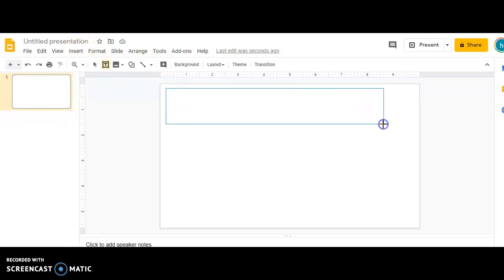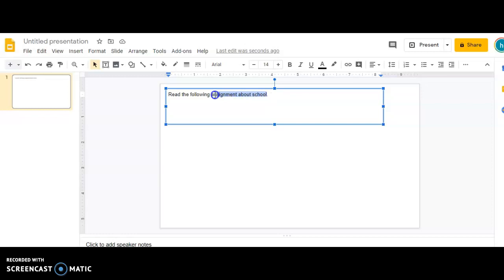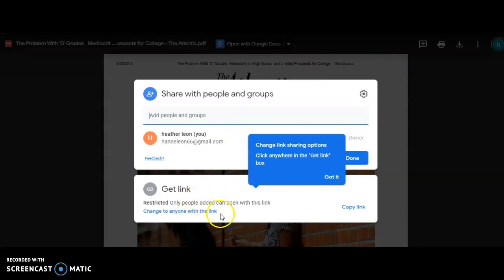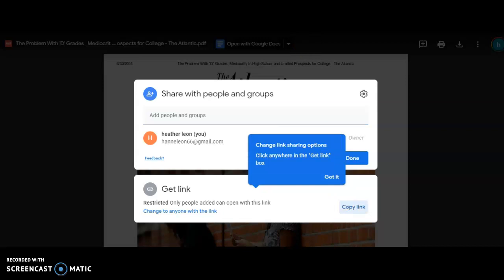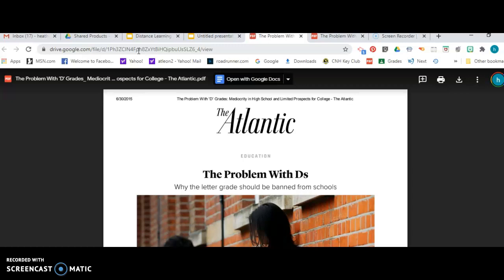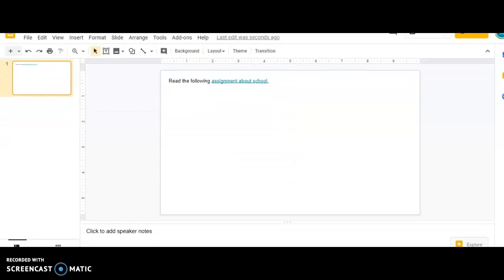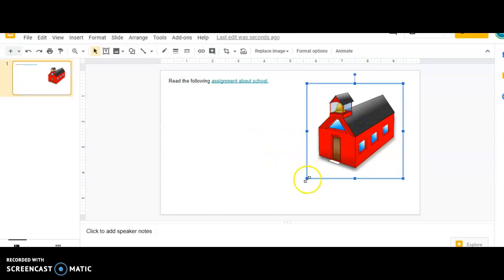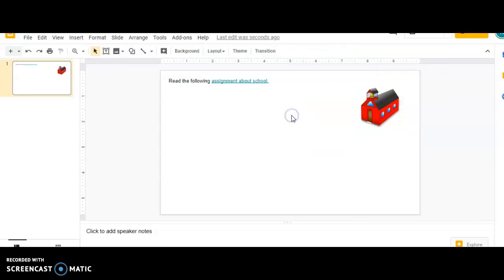how to link inside hyperdoc